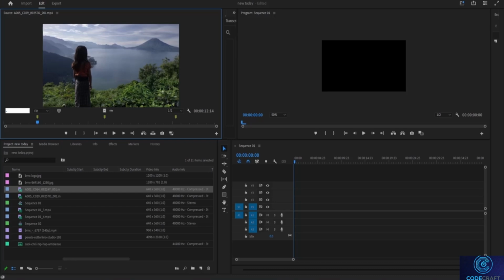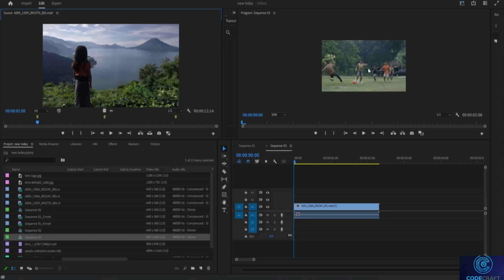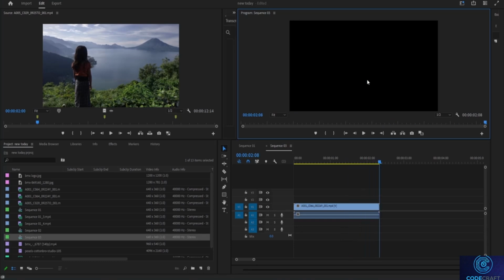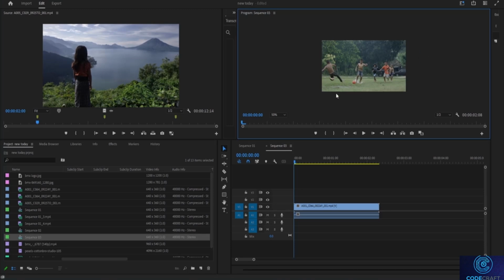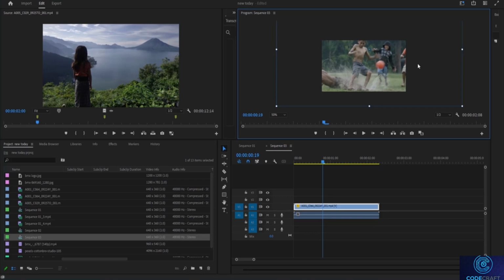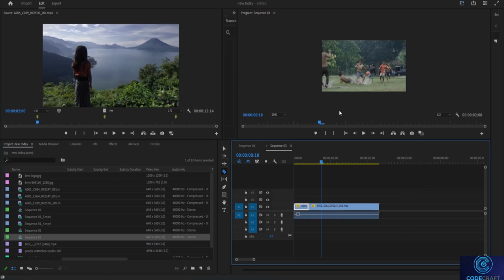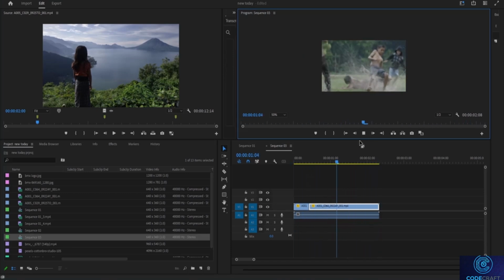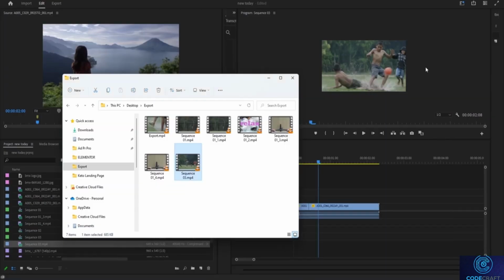(75)Adobe Premiere Pro Cropping Tutorial| Crop Videos Like a Pro| Complete Video Editing Masterclass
In this lesson, you'll learn how to crop videos in Adobe Premiere Pro using the Crop Effect and professional editing techniques. Cropping is an essential skill for removing unwanted areas, changing aspect ratios, creating split-screen effects, and optimizing videos for YouTube, Instagram Reels, TikTok, and Shorts.

By the end of this tutorial, you'll know how to crop videos without losing quality and create clean, professional-looking edits.

🎯 What You'll Learn:

✅ Introduction to the Crop Effect in Premiere Pro
✅ How to Crop Videos Step by Step
✅ Crop Left, Right, Top & Bottom
✅ Resize & Reposition Cropped Videos
✅ Create Split Screen Effects
✅ Crop Videos for YouTube Shorts & Instagram Reels
✅ Maintain Video Quality After Cropping
✅ Animate Cropping with Keyframes
✅ Professional Video Editing Tips
✅ Common Cropping Mistakes to Avoid

This tutorial is perfect for:

Beginners learning Adobe Premiere Pro
YouTubers & Content Creators
Video Editors
Graphic Designers
Freelancers

🔥 This video is part of the Complete Graphic Design and Video Editing Masterclass by CodeCraft, covering Photoshop, Lightroom, Illustrator, Premiere Pro, After Effects, Adobe Audition, and more.